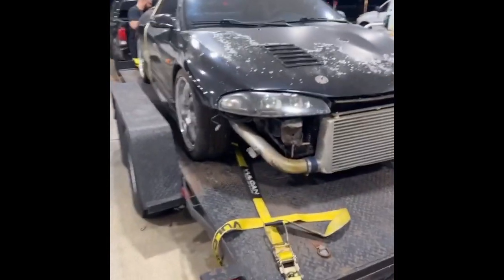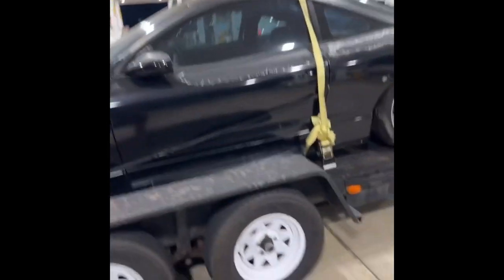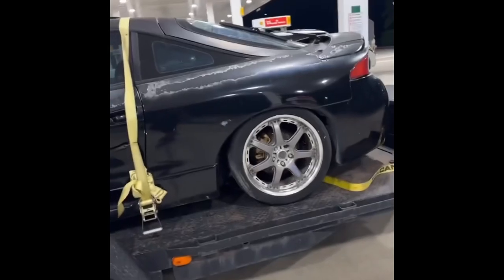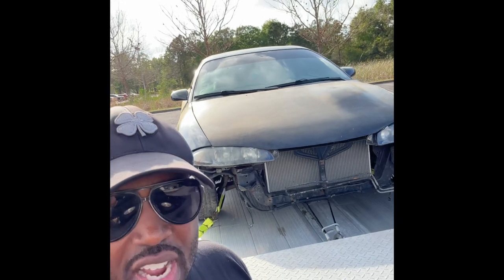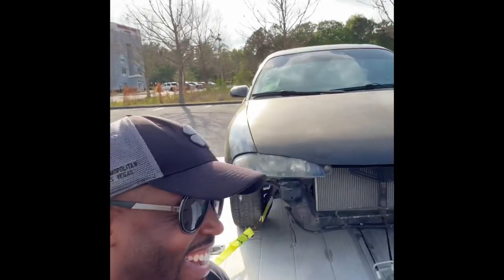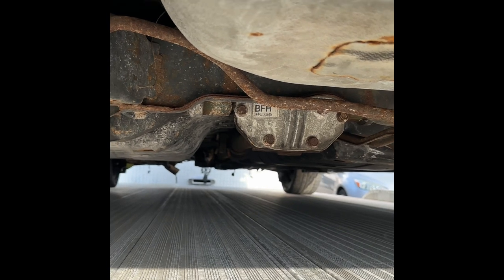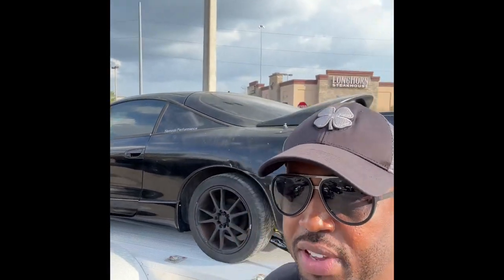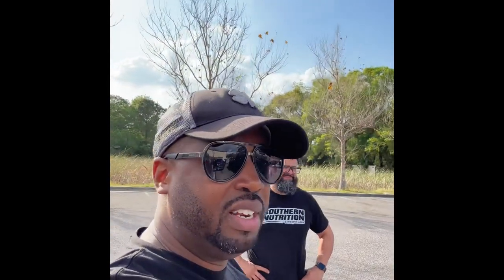2G Mitsubishi Eclipse GST-X Project VLOG: Part 1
Picking up my Original Mitsubishi Eclipse GS-T that was abandoned and sitting ins back yard in South florida for 6years.